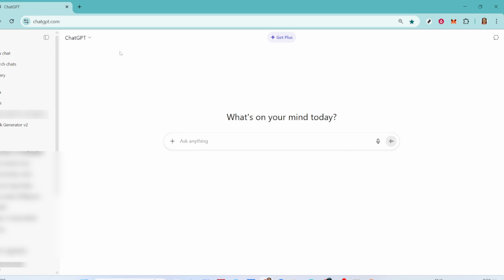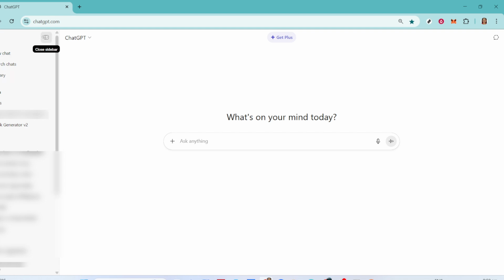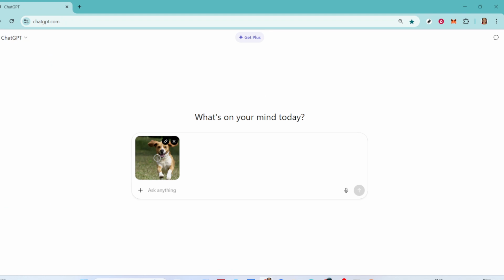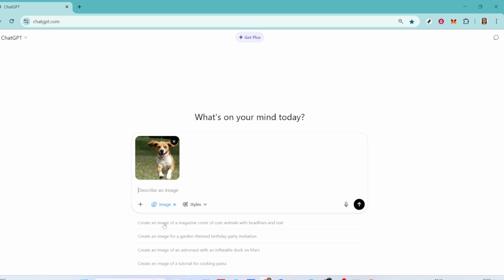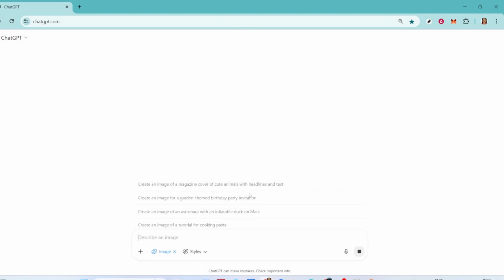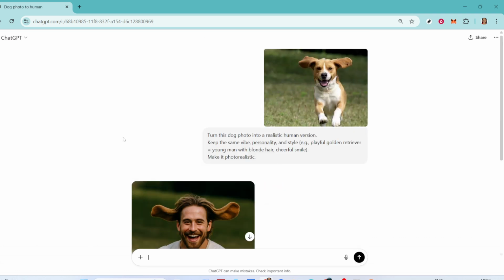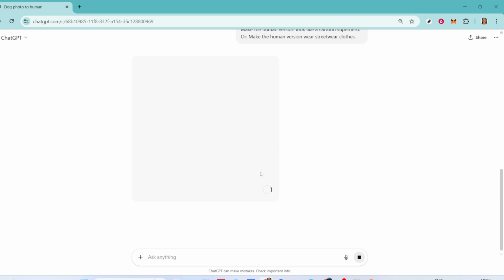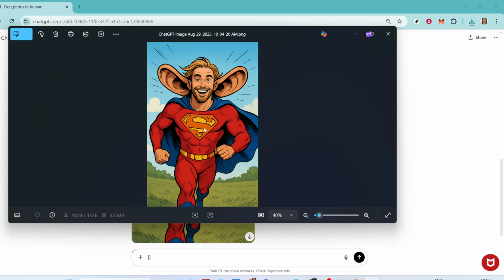How to Turn Your Dog into a Human Using ChatGPT AI Photo Editing Tutorial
In this video We will show you How to Turn Your Dog into a Human Using ChatGPT AI Photo Editing Tutorial photo editing how to, how to make a 2d photo into 3d, how to make 3d animated stories using ai, turn your logo into a 3d animation in davinci resolve, how to remove anything from a photo in photoshop, how to make cartoon stories using ai, how to remove anything from a photo, how to use chatgpt image creator, how to edit with chatgpt, ai photo editing, how to make cartoon videos using ai, tutorial animated movie poster dog ai, how to use chatgpt, how to remove a person from a group photo in photoshop